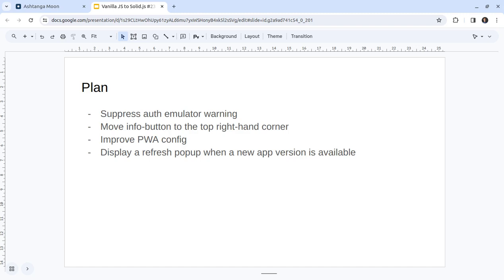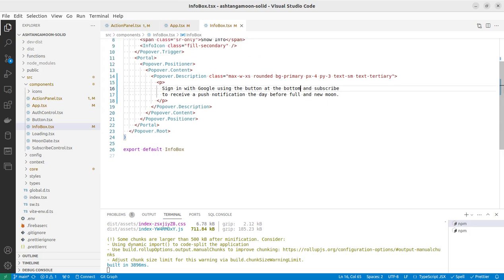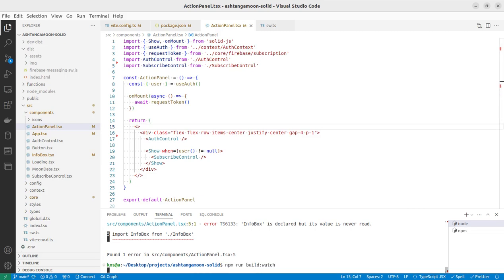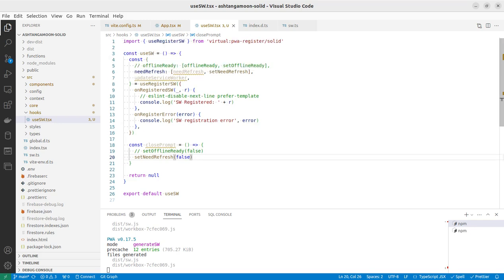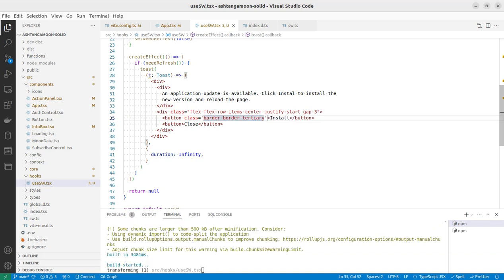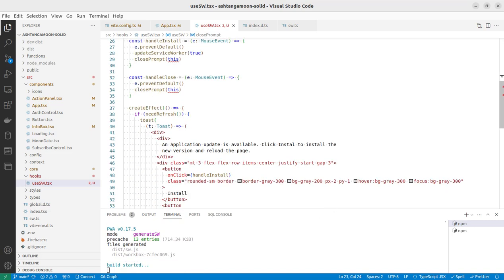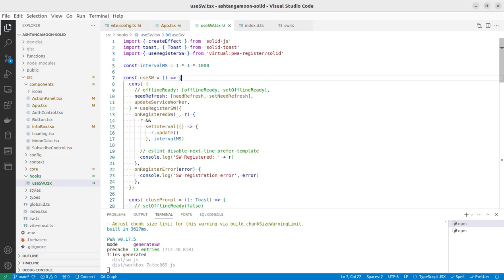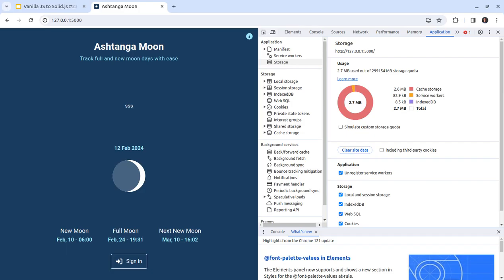Migrating PWA from vanilla JS to Solid.js and Firebase #23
- Suppressed auth emulator warnings in development.
- Moved the info-button to the top right-hand corner and updated the info-box content.
- Simplified the PWA config.
- Switched from a custom service worker to the one which is provided by Workbox.
- Implemented an update installation prompt and an offline-ready message.